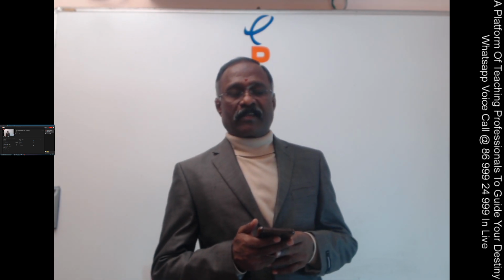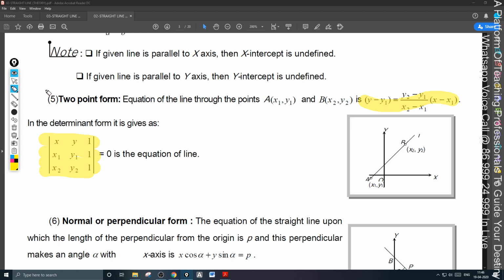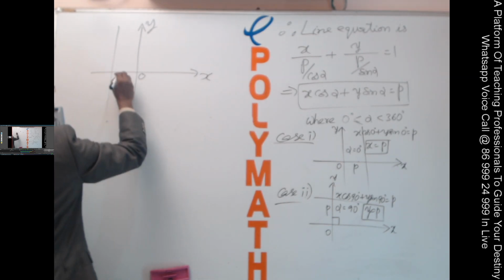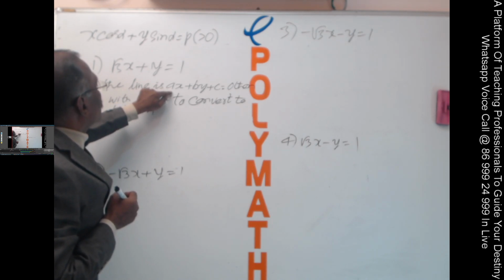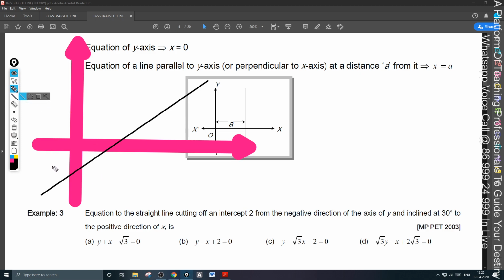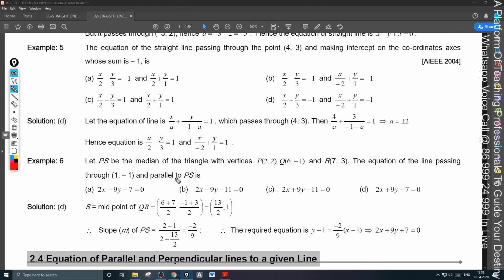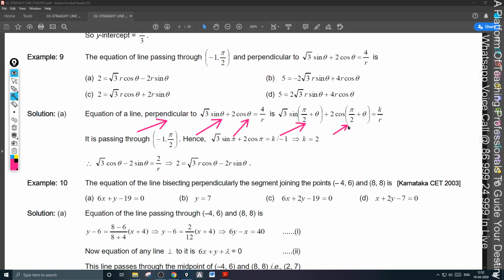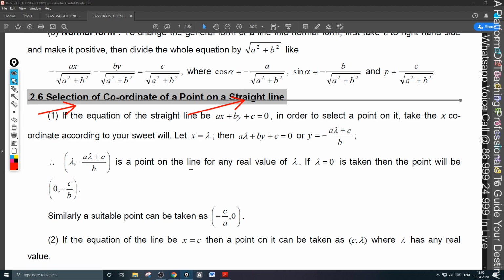2-D Straight Line_C1_Definition, Slope, Different Forms_2